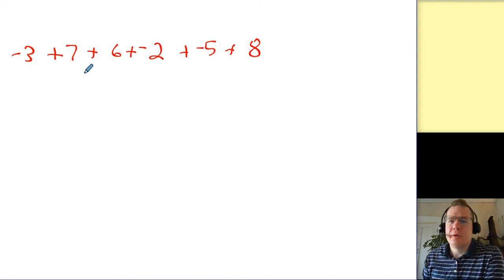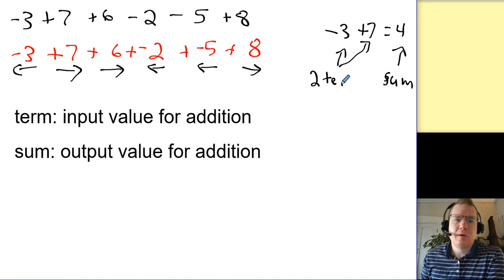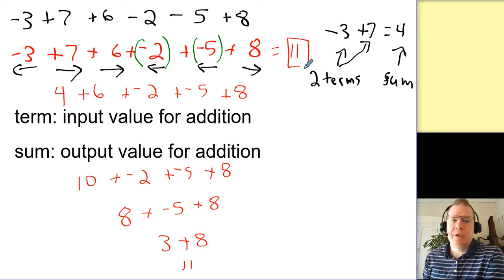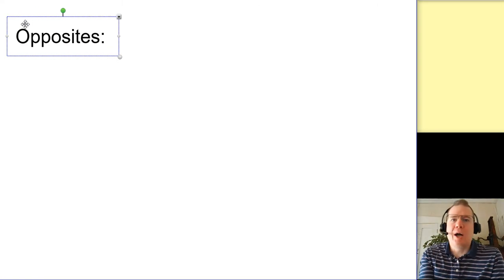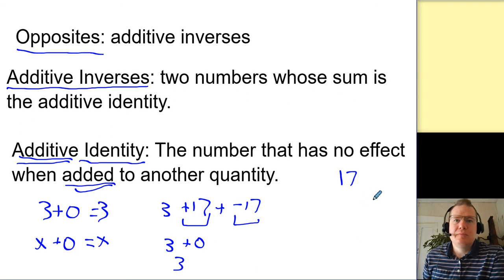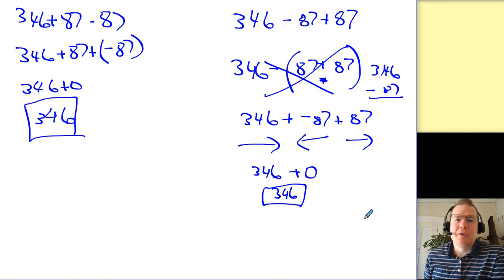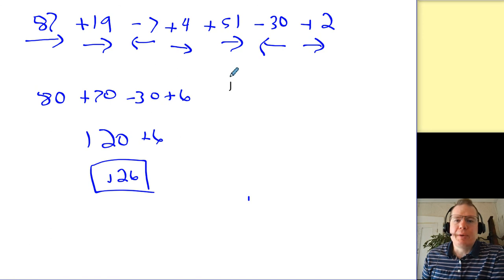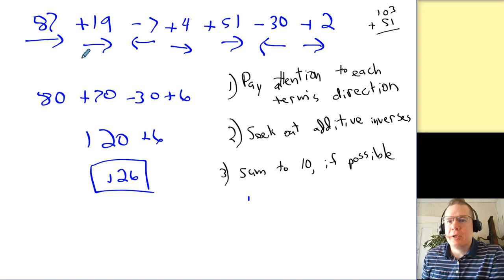Elementary Algebra: More examples adding and subtracting integers, Define additive inverse, identity